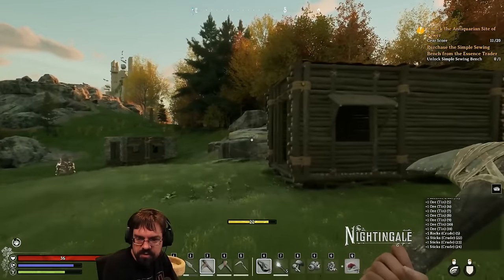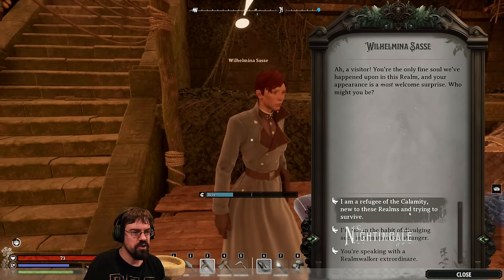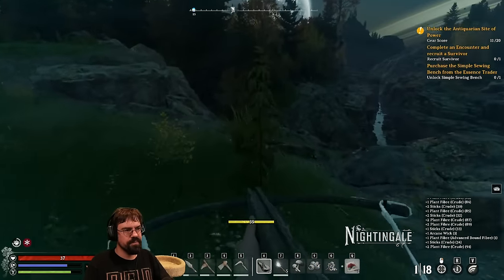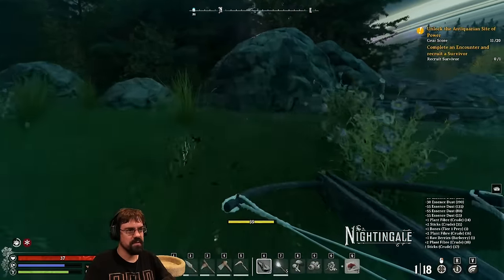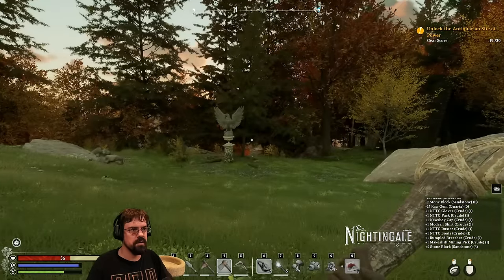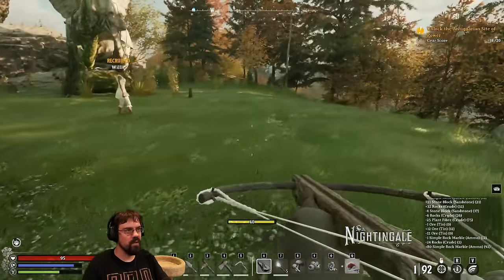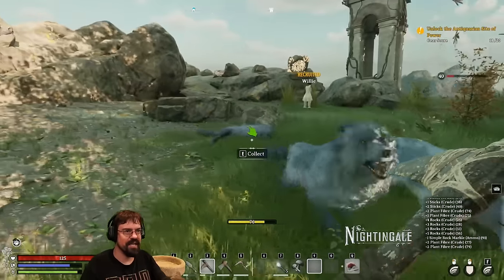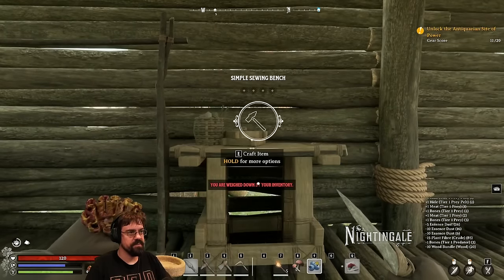CohhCarnage Plays Nightingale Early Access (Sponsored By Inflexion Games) - Part 4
Cohh jumps into Nightingale Early Access (Sponsored By Inflexion Games) to see what it has to offer.

Want to pick up a game like this and help support Cohh at the same time?

Support Cohh HERE!:
PowerGPU PC Builders Use Code "COHH"